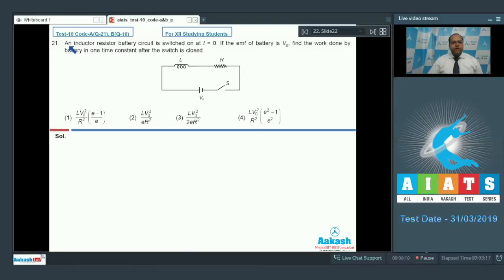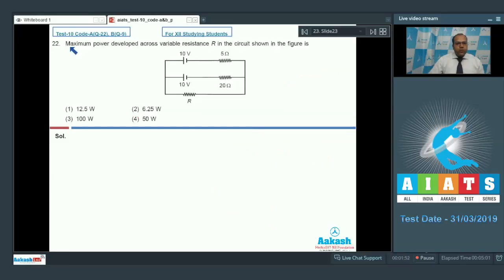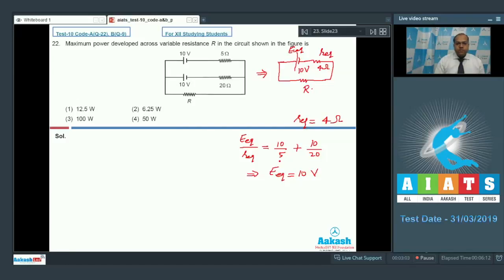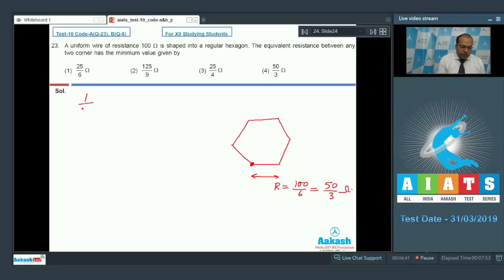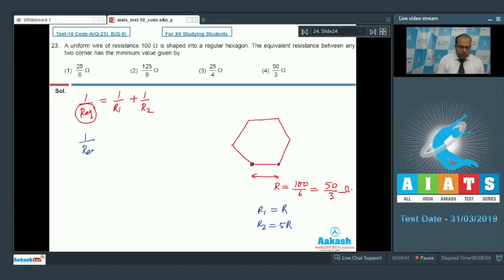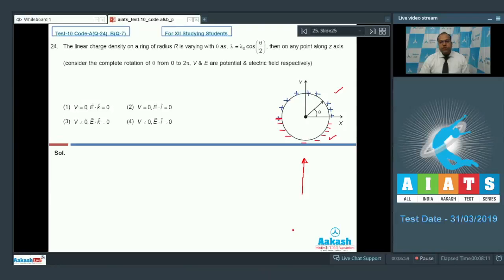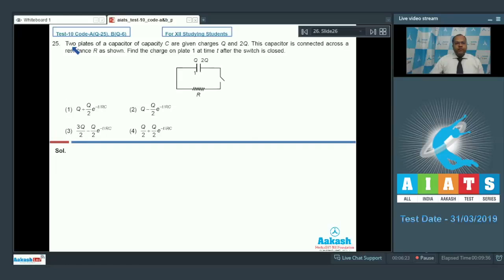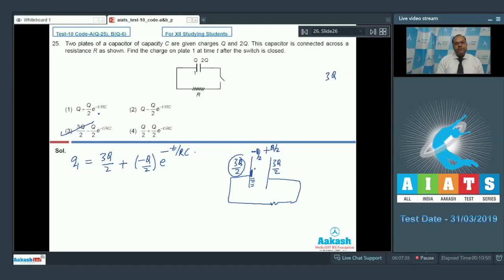AIATS TEST 10 Code A&B For XII Studying Students PHYSICS JEE Main 2019 Q21 to 25